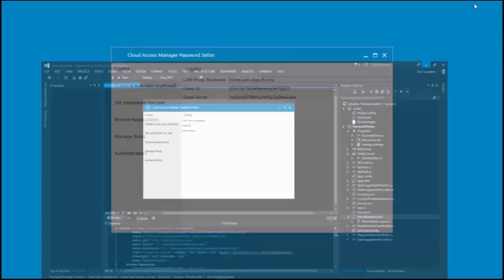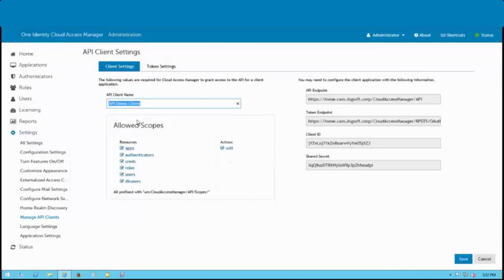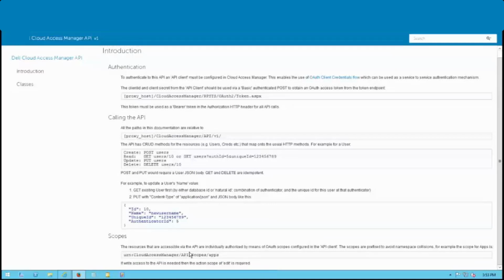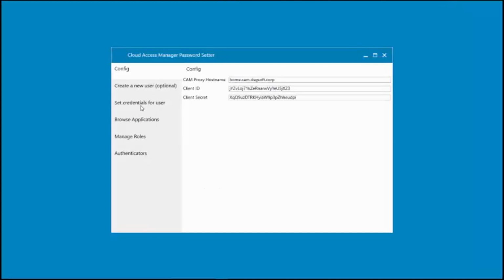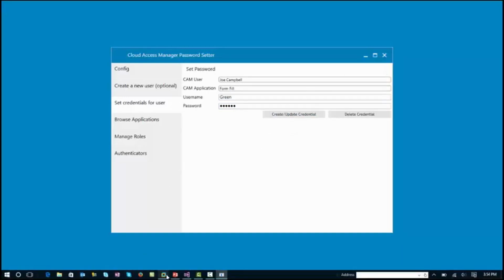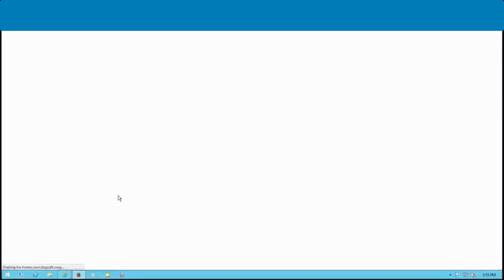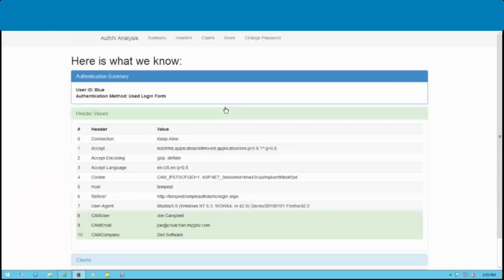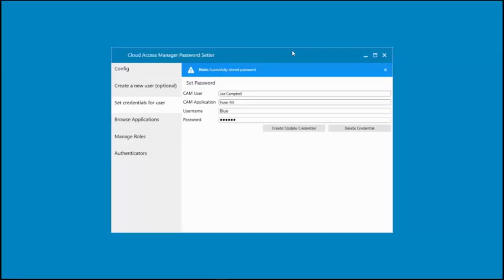Cloud Access Manager | Technical Overview #3 | API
Training Video Series: Cloud Access Manager Technical Overview - API
This video provides a use case example of how to use the API available with One Identity Cloud Access Manager 8.1.